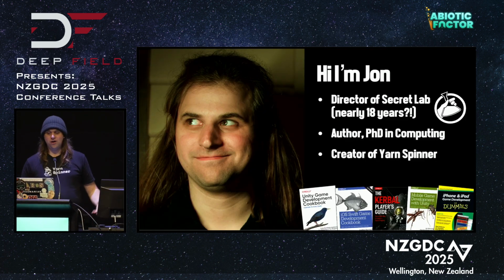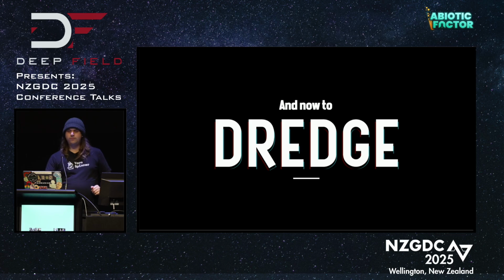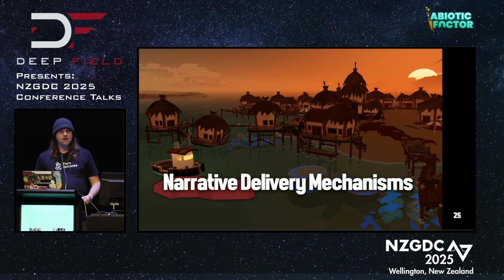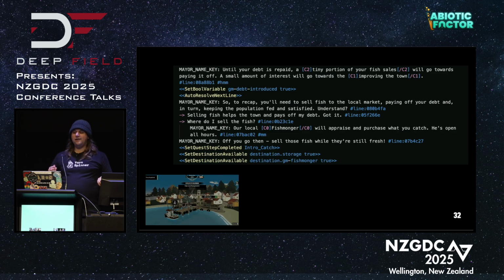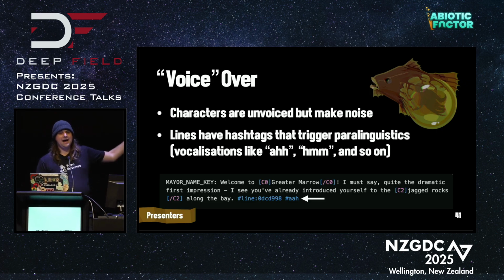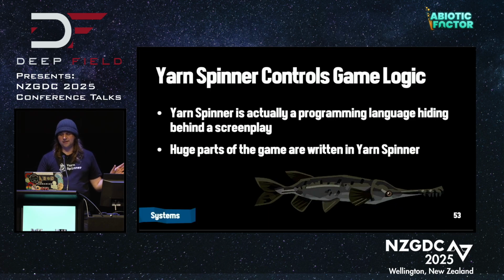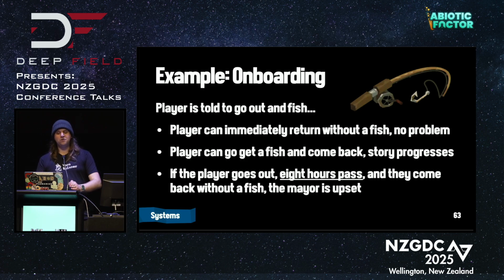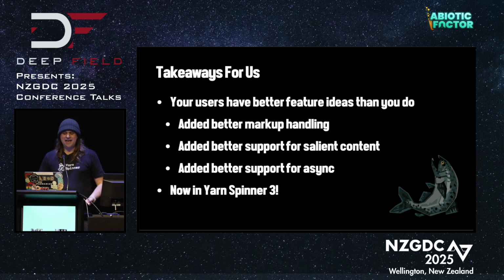Weaving the Net: DREDGE and Yarn Spinner | Jon Manning | NZGDC 2025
DREDGE, the 2023 eldritch fishing game, met with overwhelming critical acclaim and commercial success, in no small part to its clever delivery of its sinister narrative.

This talk presents a case study in how DREDGE's narrative systems were designed and implemented, making heavy use of the open source narrative toolkit Yarn Spinner.